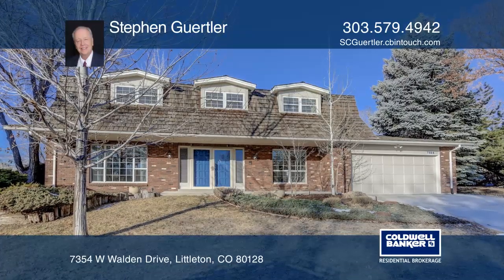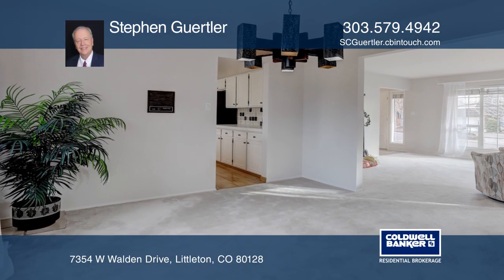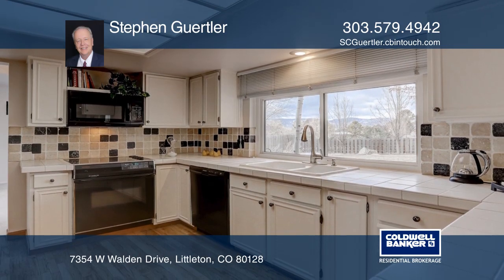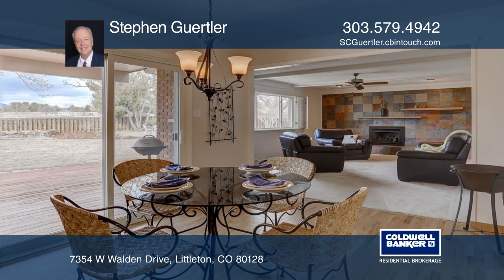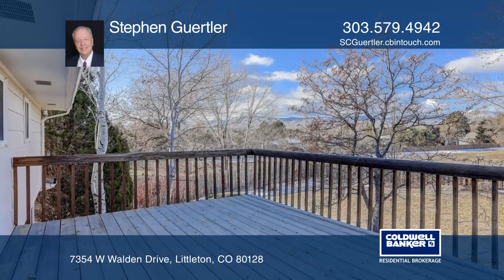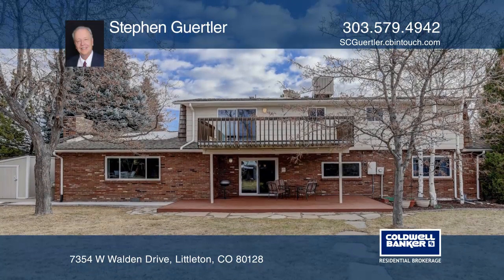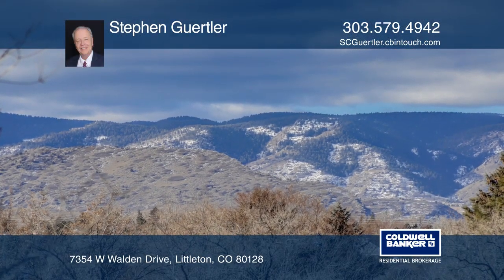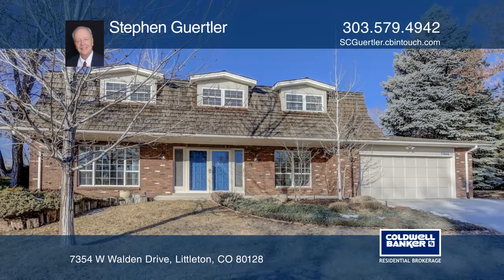Stephen Guertler presents 7354 W Walden Drive Littleton, CO | ColdwellBankerHomes.com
7354 W Walden Drive, Littleton, CO

Best LOCATION in the subdivision! Panoramic mountain/foothill views. Backs to a park with no one behind you. .31-acre park like lot. LOCATION.LOCATION.LOCATION. If this is what you’re in the market for, this is as GOOD AS IT GETS. Featuring four large upper level bedrooms, a main level study, three